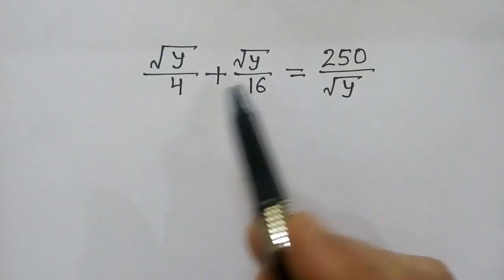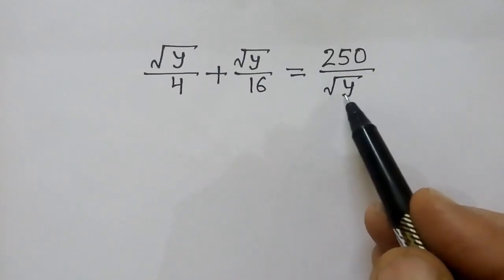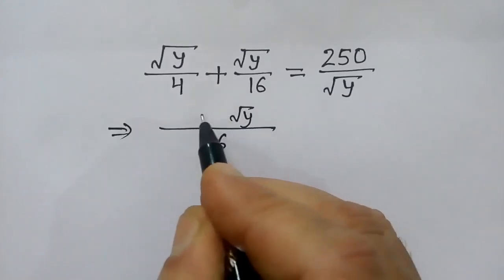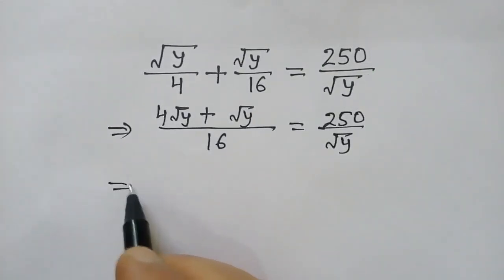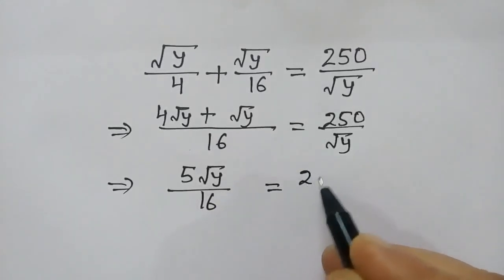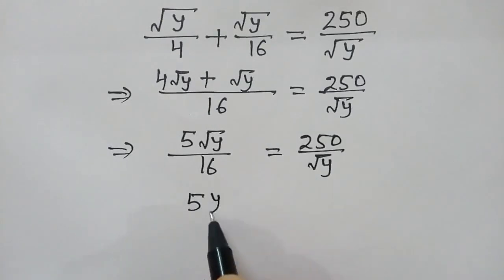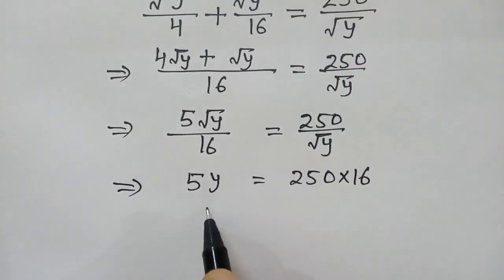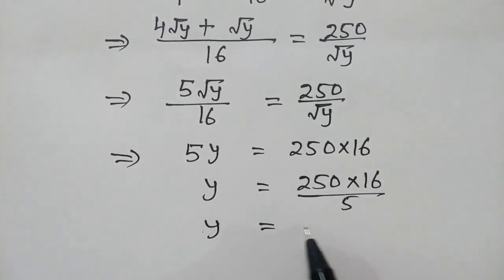How to solve this equation :